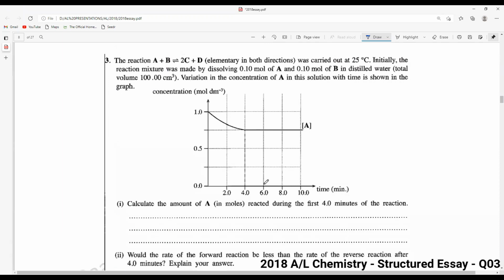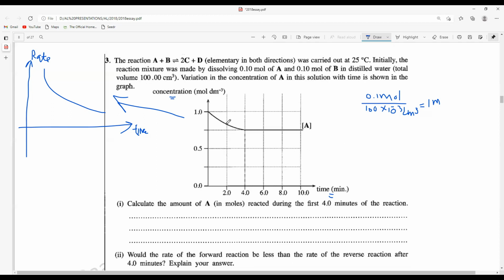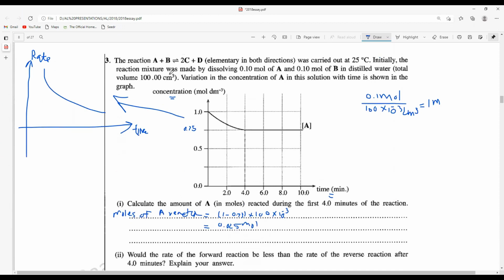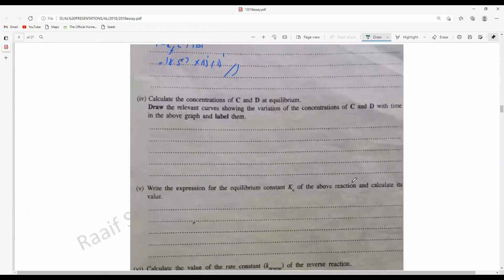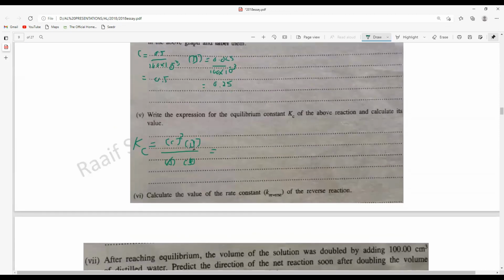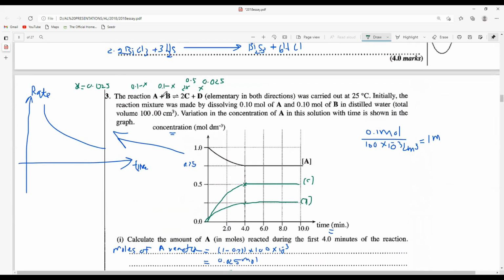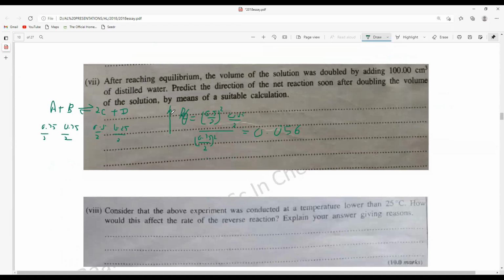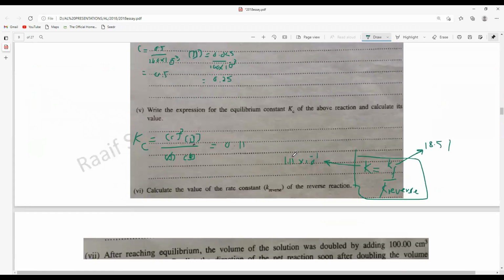2018 A/L Chemistry Structured Essay - Q03